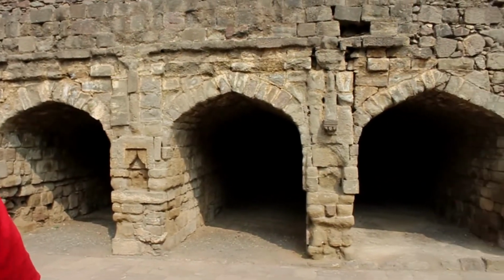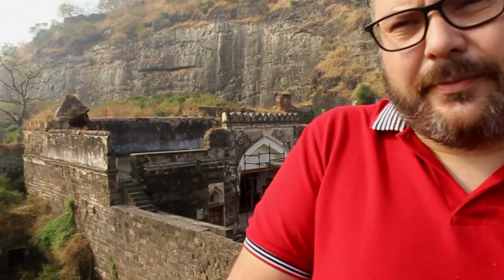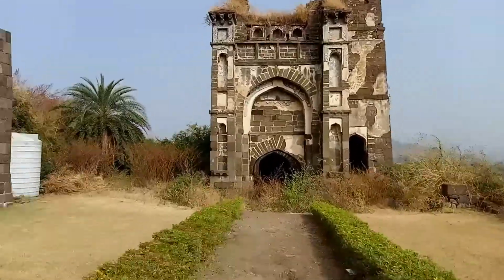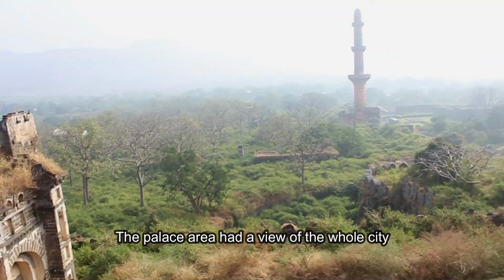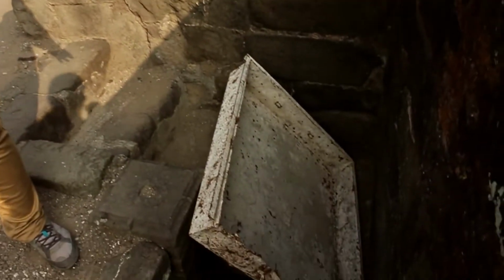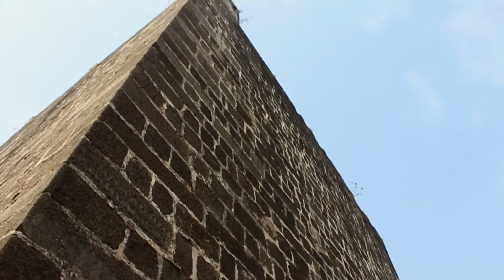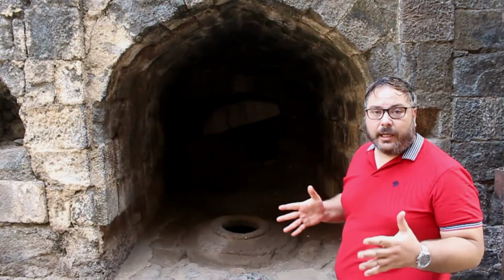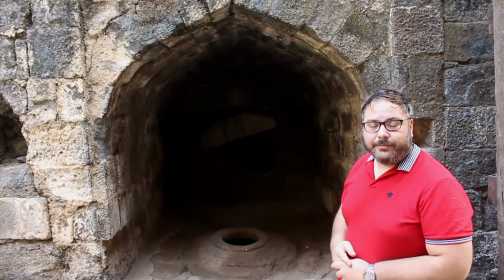Daultabad fort: Discover the beauty of 14 century capital of India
I am Travel Baba. In my videos, I show magnificent places and monuments. Every week, I offer you a video to get away from couch.
You can also follow me on: Facebook:
Daultabad fort
There are places that are forgotten by time and where nature gradually regains its rights. It is hard to imagine that these places are steeped in history. This is what is happening at Daultabad Fort.
Even if there are traces of occupation of the hill since 100 BC, it was the Yadava who built Daultabad fort. In 1187, Bhillama V, a Yadava prince, established his new capital on Devgiri hill. The Yadavas are ancient people who thought they were descendants of Yadu, a king from the mythology cited in the Puranas. Bhillama V comes from the Seuna dynasty who claim to be from the Yadava. They are commonly called the Yadavas of Devgiri. At their peak, the Yadav of Devagiri had a territory covering Maharashtra, Goa, the south of Madhya Pradesh.
During their reign, they endowed their capital with three lines of defence protected by towers. They also built a single entry system to trap their enemies inside the citadel. They also built the dark tunnels that we always cross to get to the top of the hill. All these defence techniques allowed the citadel to be one of the rare strongholds in the world which never have been invaded. Indeed, all the occupants of these places have always surrendered. Daultabad remained India’s capital until the fall of their empire in 1313 with the invasion of the army of the Sultanate of Delhi.
Legends say the first time Muhammad bin Tughluq saw Devgiri, he fell in love with it and decided to make it its capital. In fact, historians agree to give strategic reasons for this decision.
Muhammad bin Tughluq was sultan of Delhi from 1325 to 1351. He was the second in the Tughluq dynasty. It was founded by his father, Ghiyath al-Din Tughluq.
During his reign, he greatly enlarged his empire. And this is precisely decided to transfer his Sultanet’s capital from Delhi to Devgiri.
Daultabad (city of fortune) was central to the territorial evolution of the empire. His transfer was therefore a decision dictated by tactics only by romantic reasons.
In addition, Muhammad bin Tughluq wanted to make his new capital a center of Islamic culture on the Indian subcontinent. This would have allowed him to have better control over the Deccan region, by reducing Hindu rebellions. He invited many ulemas for this purpose and it worked, well since then region is known as the Valley of the Saints. This name comes from the fact that there are more than 1400 tombs of Sufi saints in the region between Aurangabad and Ellora. Khultabad therefore became the spiritual capital of Sufism in the 15th century.
The population migration was not easy. Aristocrats, civil servants and even the people in general did not want to leave the Delhi city for distant lands. In order for Daultabad to truly become the capital of the sultanate, Muhammad bin Tughluq had to force the people of Delhi to leave. To do this, he used force. Ziauddin Barani, politician at the time, observed: “Without consulting or weighing the pros and cons, he ruined Delhi which, for 170 to 180 years, had prospered and rivaled Baghdad and Cairo. The city with its Sarais and its suburbs and its villages stretched over four or five decades. Everything was destroyed (in the abandoned sense), there was no longer a cat or a dog “.
The transfer began in 1328 and was completed in 1331. It put thousands of people on the road. Unfortunately, many people died during the largest population movement in the history of India after the partition of 1947.
Daultabad remained capital of the empire for less than 10 years because in 1339, Muhammad bin Tughluq decided to return to Delhi. For all this, he inherited the nickname of the mad king. Daultabad Fort was not prepared to accommodate so many people. There was a lack of infrastructure, in particular a water tank to properly supply the new capital and its many inhabitants. The sacking of Delhi by Afghan invaders succeeded in convincing Muhammad bin Tughluq to transfer his capital to Delhi.
After the heyday, the declination in Sultana
Upon his death, the Sultanate of Delhi collapsed leaving space for the empire from Bahmani in the Deccan. Even if Daultabad was the capital, it never again have the prestige it could have had by being the capital of the Indian subcontinent.
At the fall of the Bahmani Empire, it was the Nizam of Ahmednagar who took control of the region. Daultabad became a secondary city but remain an important defensive fort of the region.
The Mughal emperors understood this well. When Shah Jahan successfully invades the region, after the death of Malik Ambar, he settled in the fort of Daultabad.